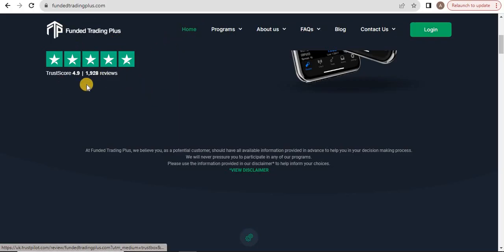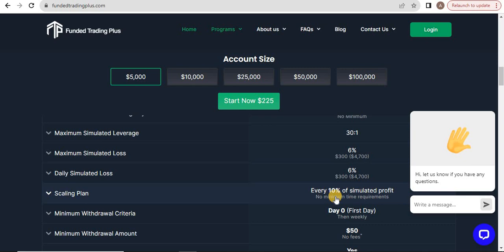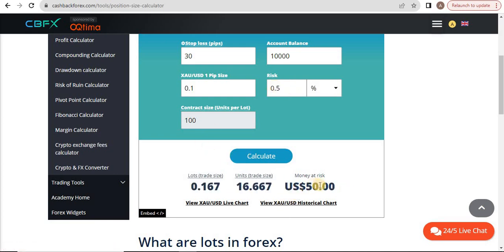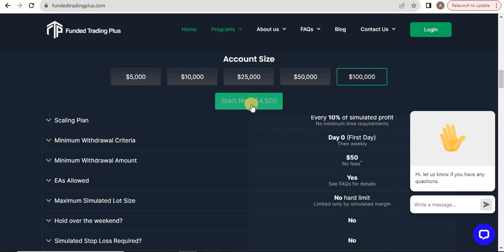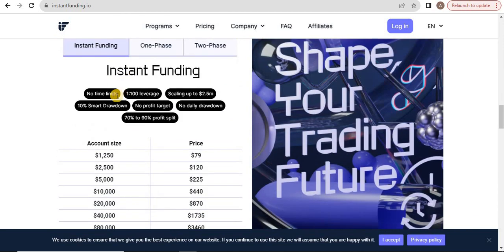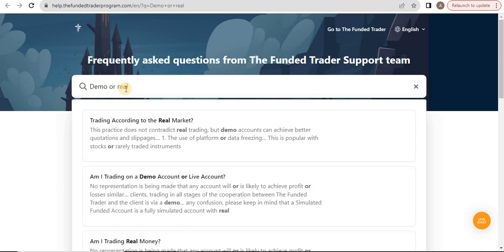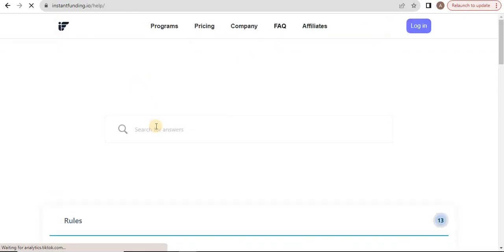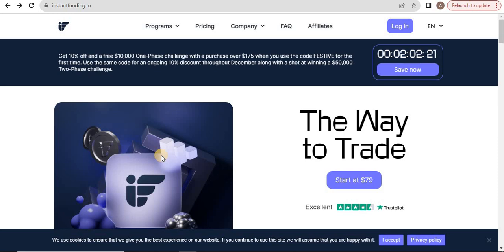No Evaluation | Best Prop Firm | Prop Firm Without Challenge | Forex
Hello
How are you friends, hope you are doing well,
ICT 2022 Mentorship | ICT 2022 model | NAS100  | ICT Mentorship | Premium & Discount | Market Structure Shift | MSS

The Best Prop Firm (COUPN: TFTTrader9863772)

  Get 5000$ From 39$ : the5ers.com?ref=93798

Join Exness for forex Trading : Receive $10,000 in virtual funds and learn how to trade with a market leader

Learn Smart Money Concept
What is BOS CHOCH
Smart Money Structure
Smart Money in Stock Market
What is External Liquidity
Liquidity concept
Order Block Secret
High Quality Order Block
Intraday Mastery
forex
ict
Inner circle trader
ICT Trading Stratgey
20 Pips

Arbab Zahoor FX Trader is not a registered investment, legal or tax advisor or a broker/dealer. All investment/ financial opinions expressed by Arbab Zahoor FX Trader are from the personal research and experience and are intended as educational material. .  Leverage Trading  is High Risk Business , Past Results Cant decide Future trades Guarantee so Trade Carefully on You're  Risk Research, we are not Responsible For You're Profit and Loss.
FundedNext, The5ers, Instant Funding or any Broker does not own or operate this website and is not responsible for its contents.